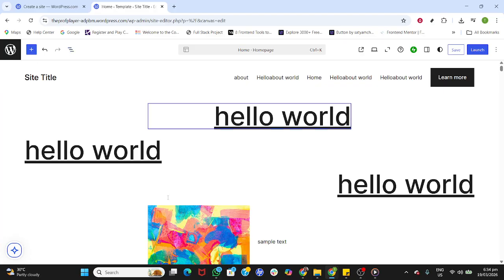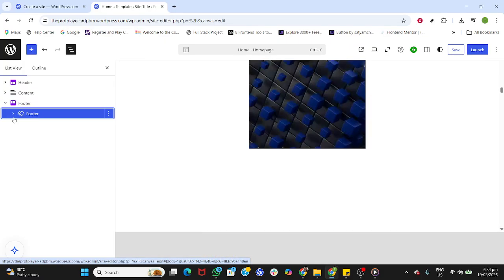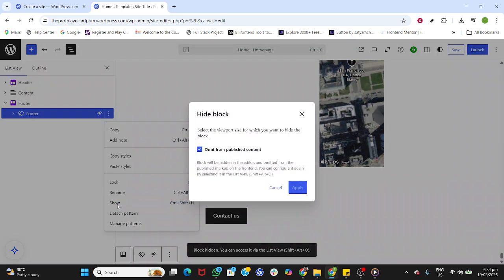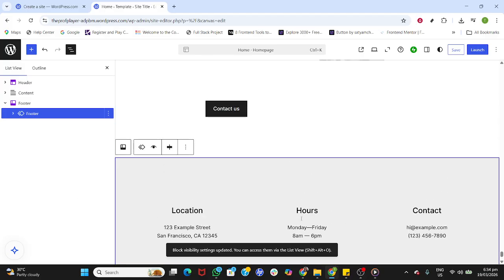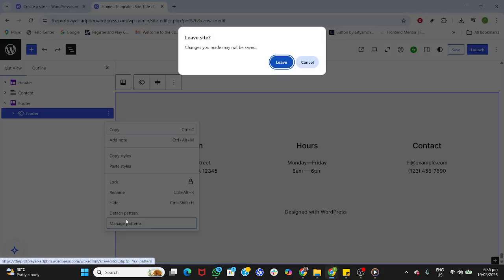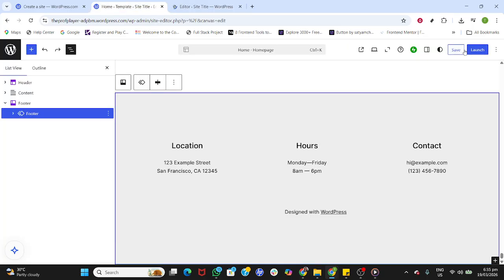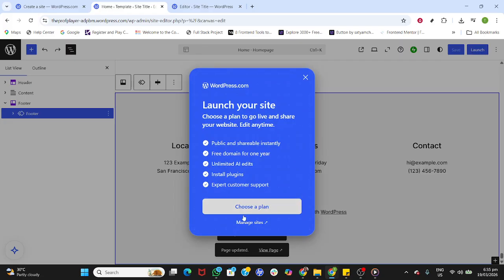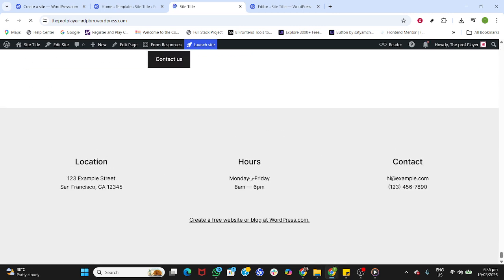How To Fix Footer Not Showing in WordPress Footer Missing in WordPress (Easy Guide)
In this video, we discuss how to fix footer not showing in WordPress. If your WordPress footer is missing, we'll show you how to resolve the issue by checking the 'Omit from published content' setting and detaching the footer from a synced pattern. Whether your footer is not appearing or not visible, this tutorial covers the steps to get it back.

00:00 Introduction to Footer Missing Issue
00:22 Accessing Site Editor and Footer
00:50 Fixing Omit from Published Content
01:28 Detaching Footer Pattern
02:03 Saving Changes and Launching Site
02:30 Verifying Footer Visibility